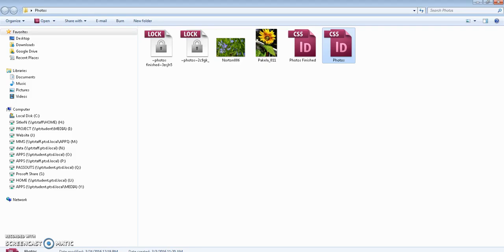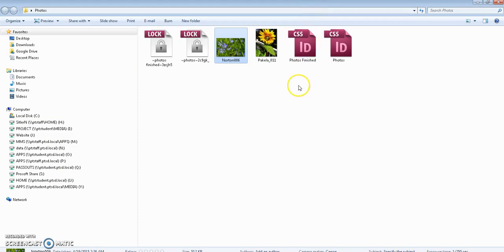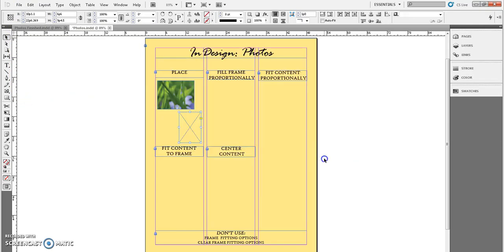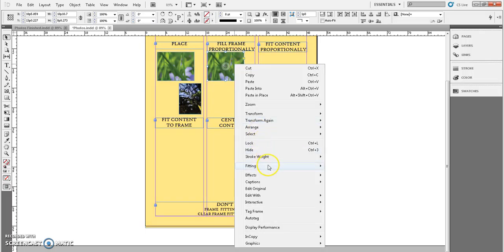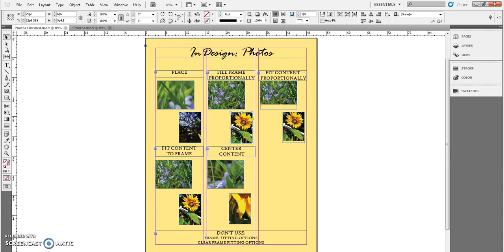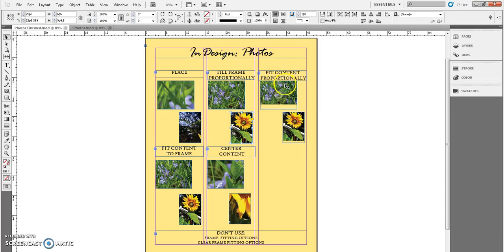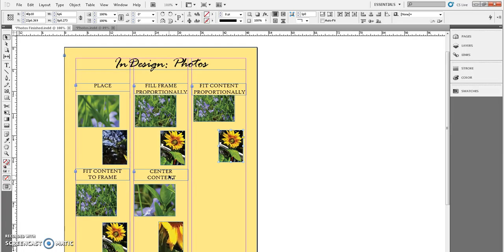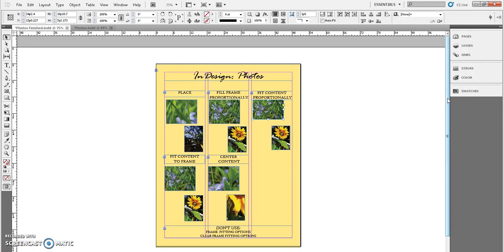01_Photo Adjustments